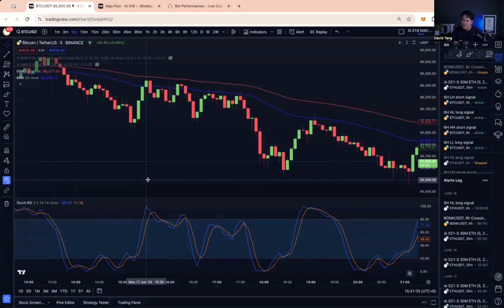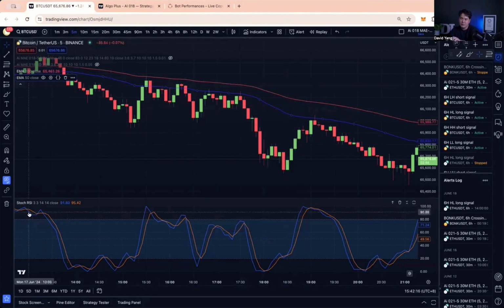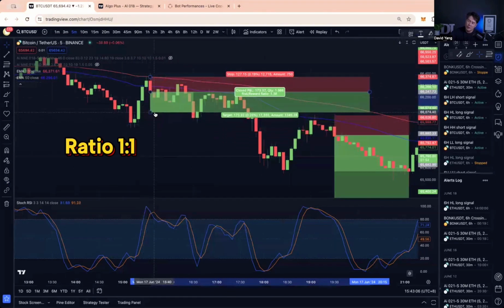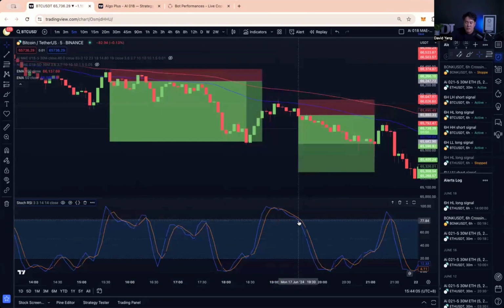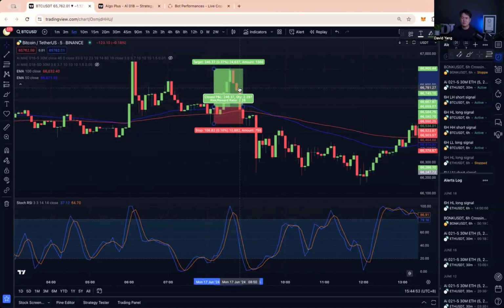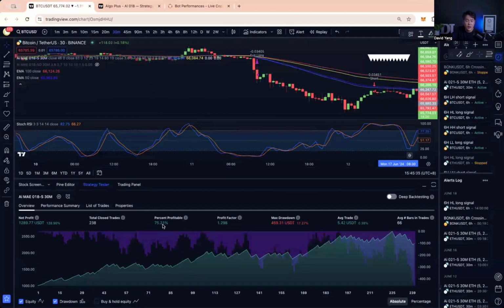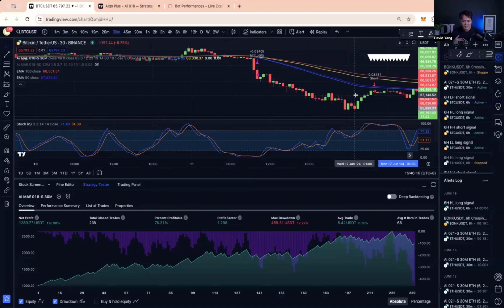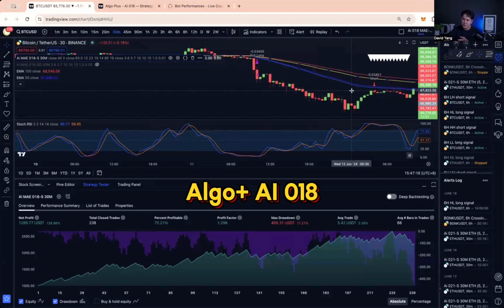Mind-Blowing Results! Discover the Incredible ROI with Live Tested Algo Plus AI018 | Real Analysis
In this video, I'm excited to present a revolutionary strategy that merges the precision of algorithmic trading with the sophistication of advanced technical analysis: Algo Plus - AI 018. This exceptional strategy is tailored for the ETHUSDT Binance spot chart and leverages two pivotal indicators:

1. Indicator: Stochastic RSI
2. Indicator: Specialized EMA (Exponential Moving Average)

We'll delve into how these indicators synergize to create a formidable trading strategy, equipping you with the knowledge to achieve superior trading results. Whether you're new to trading or a seasoned trader, Algo Plus - AI 018 is crafted to maximize your trading efficiency.

Strategy Highlights:
- Performance: Live tested and verified to significantly boost trading effectiveness and profitability.